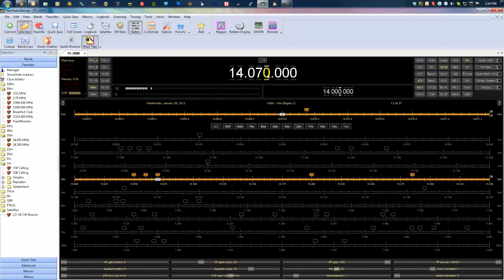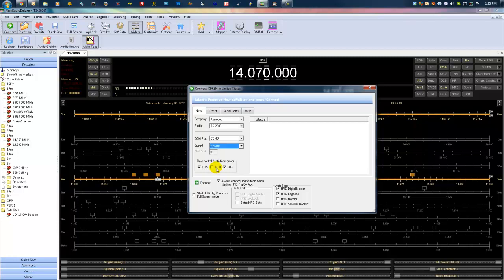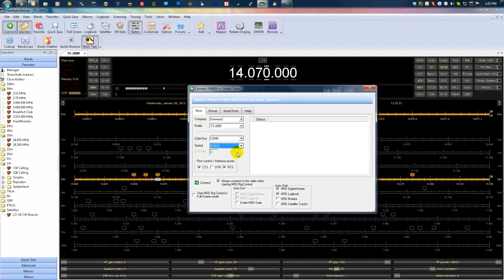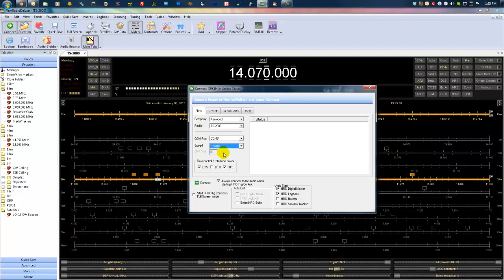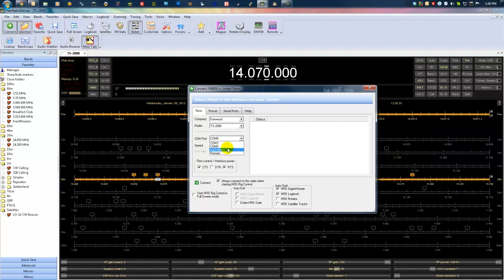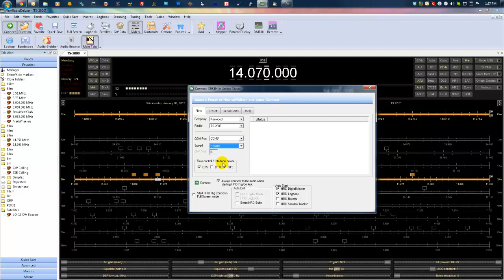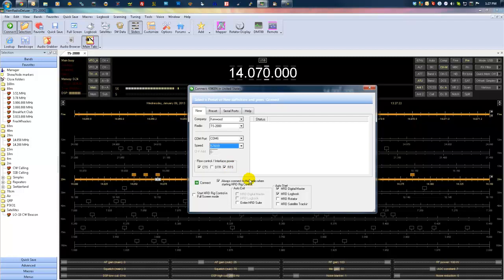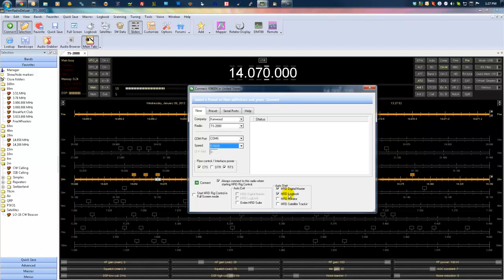Ham Radio Deluxe - Increase Performance.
How to kick it up a notch...